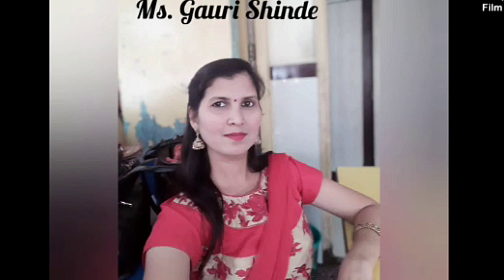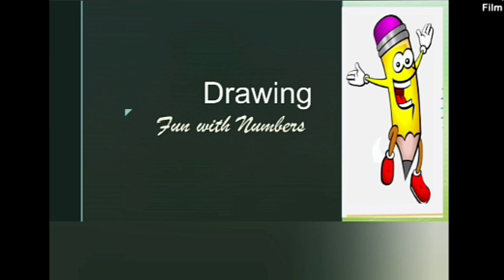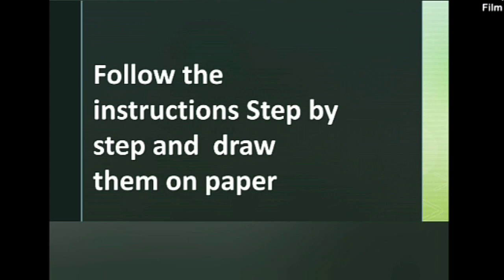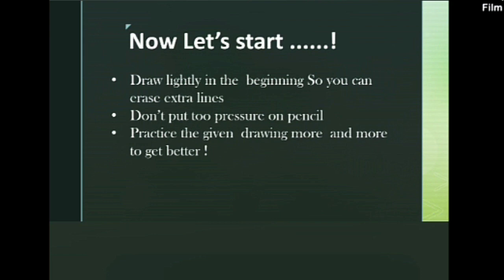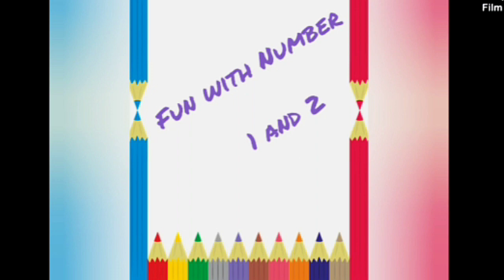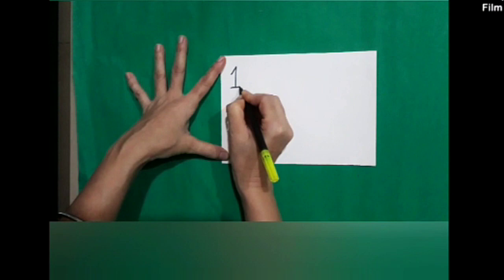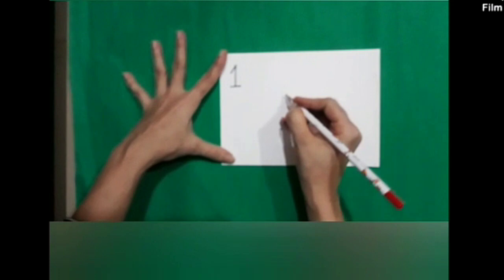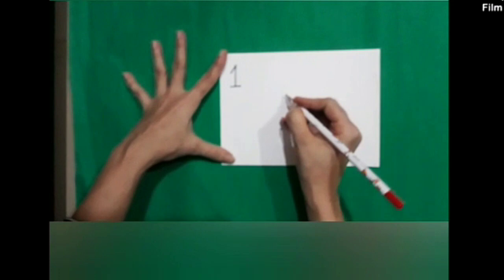Std.4 |Art| Introduction by Ms. Gauri Shinde